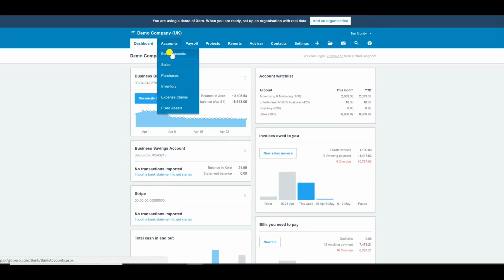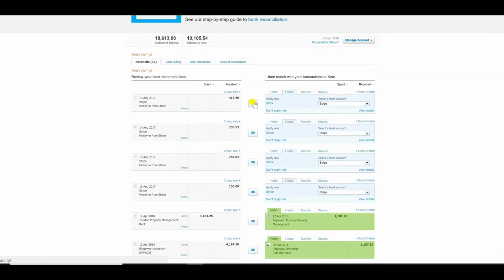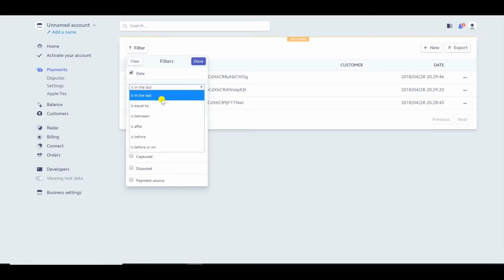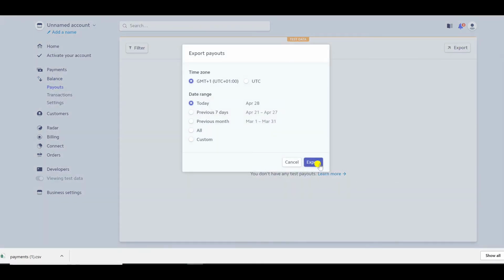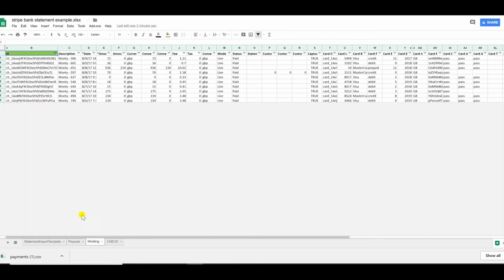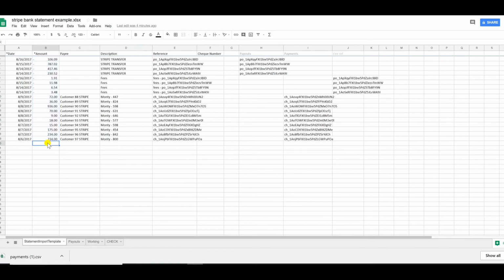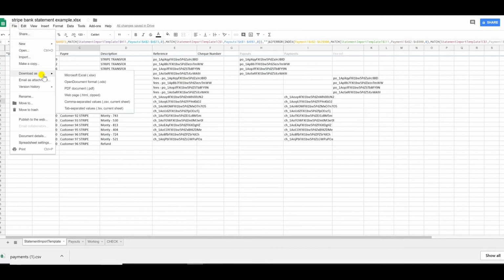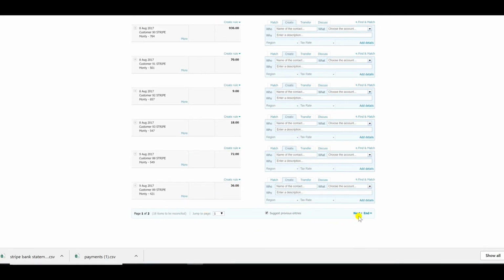Reconciling Stripe income in Xero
A quick guide on how to create a manual Stripe bank account in Xero